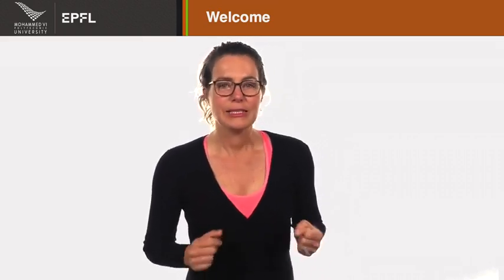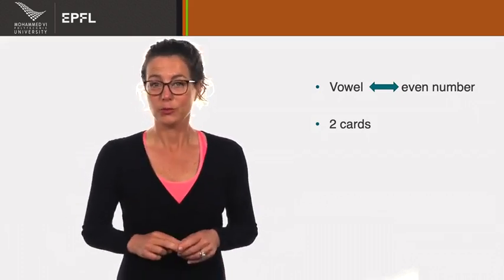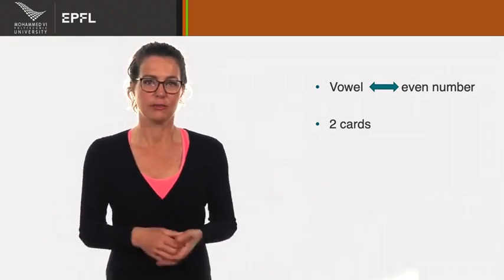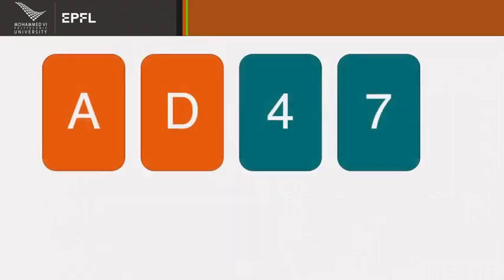DEM1S EN M6 interacting audience